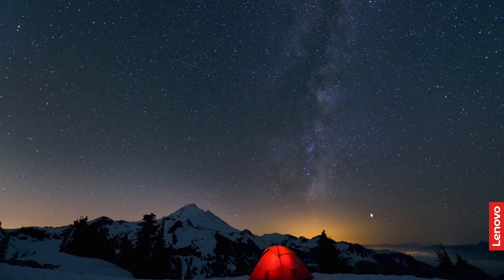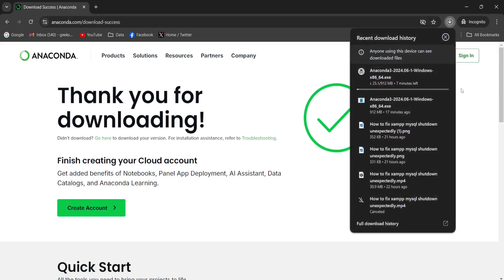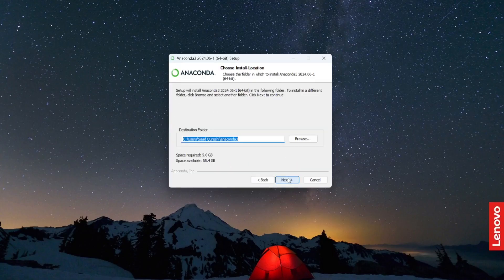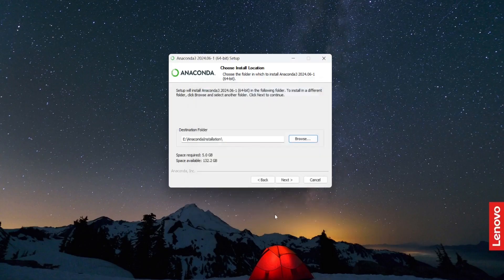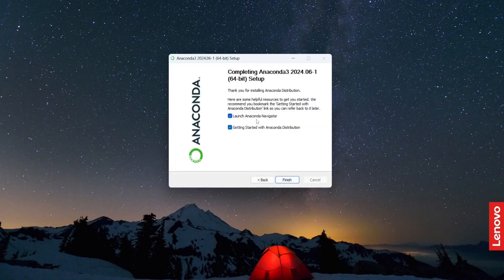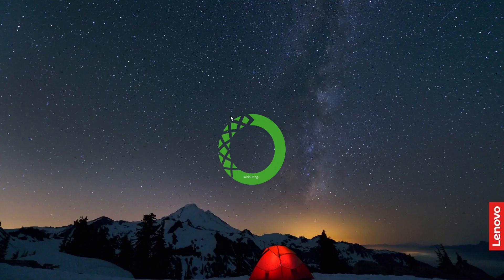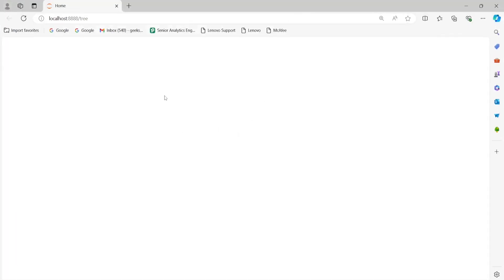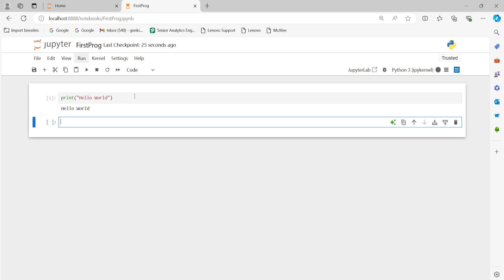How to Install Jupyter Notebook in Windows 11 | How to Install Anaconda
In this lecture we'll learn How to install Jupyter Notebook in windows 11.In this first step I will show you how to download Anaconda and then will teach you how to install Anaconda.Once you have installed Anaconda, in the next step i will explain how to install Jupyter Notebook in windows 11 or Install jupyter notebook windows 11.Complete end to end Jupyter Notebook tutorial How to Install Anaconda and Jupyter Notebook  on Windows 11